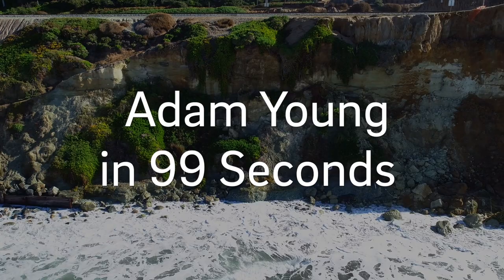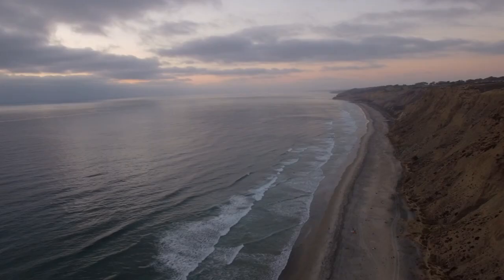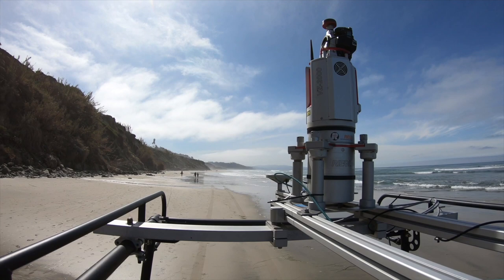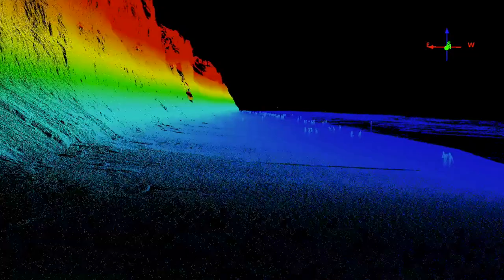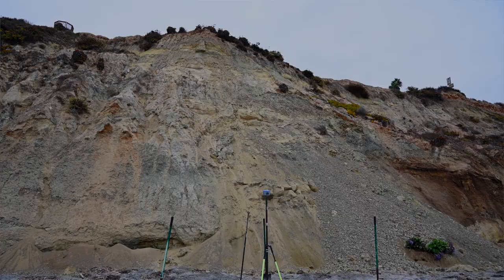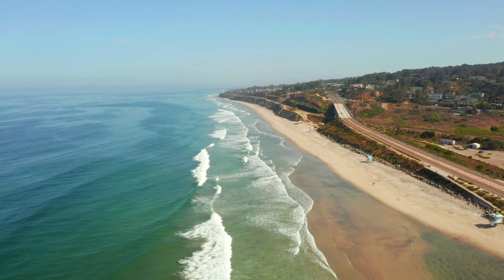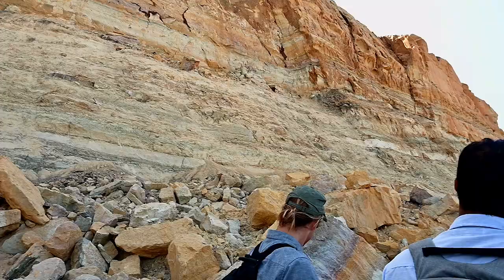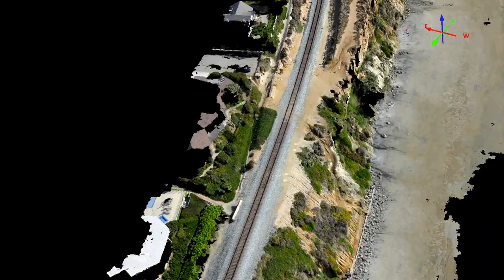A Scientist's Life in 99 Seconds: Coastal Geomorphologist Adam Young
Coastal geomorphologist Adam Young studies cliff erosion along the Southern California coast. His team's findings are being used to help local officials plan for coastal retreat.